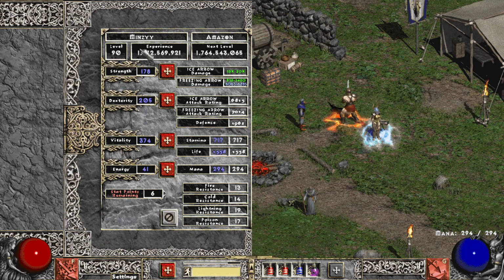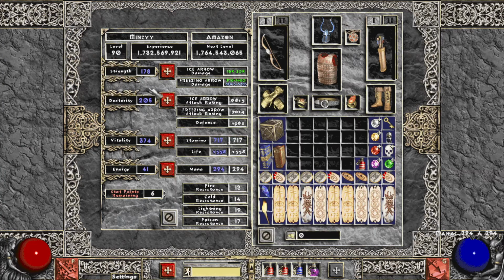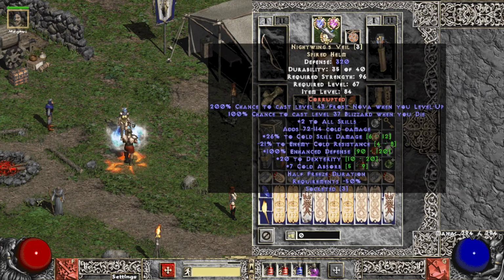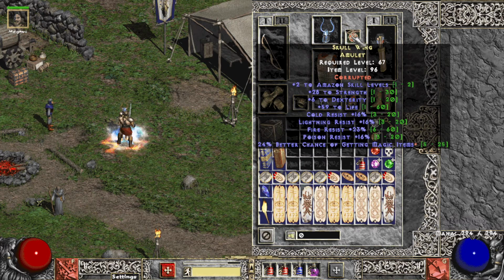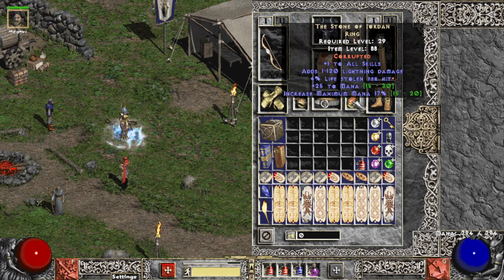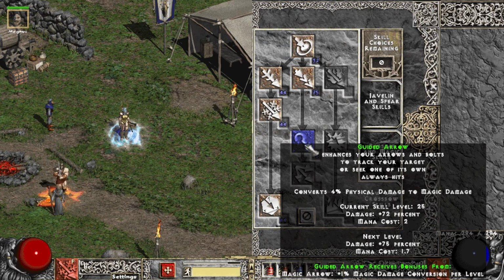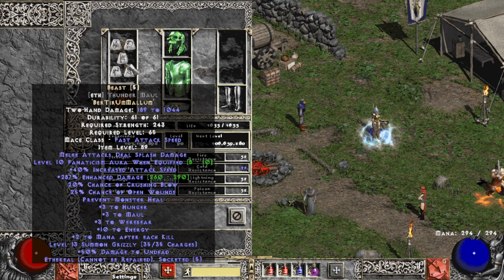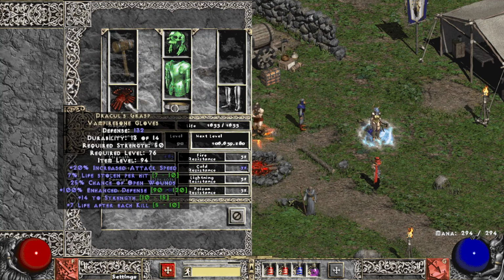Freezing Arrow Frostmaiden Amazon Guide - Project Diablo 2 Season 1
By popular demand I present the Frostmaiden in pd2 ladder season 1. Any questions, feel free hit me up in game or leave em in the comments.